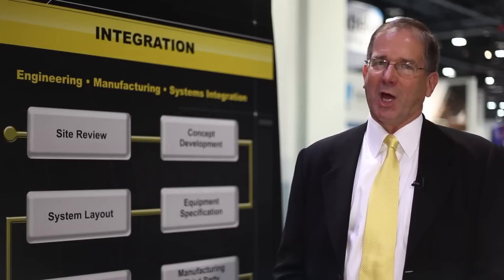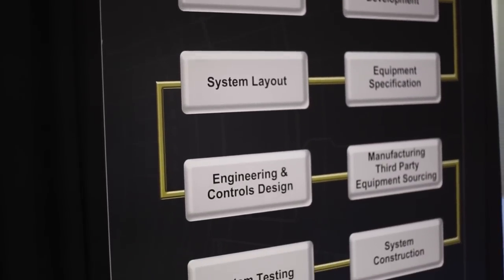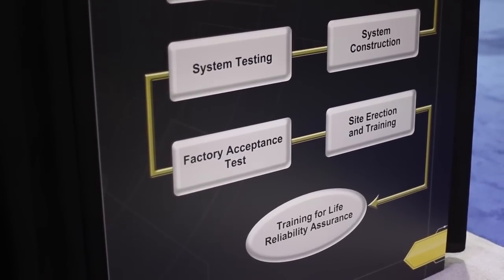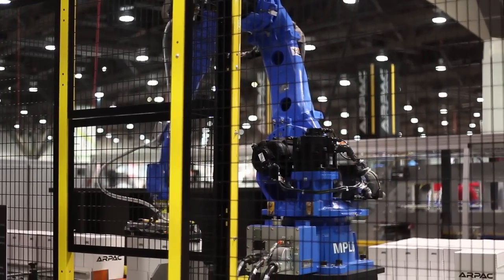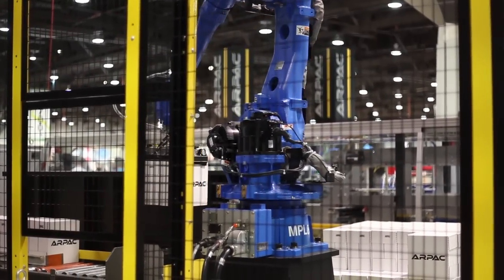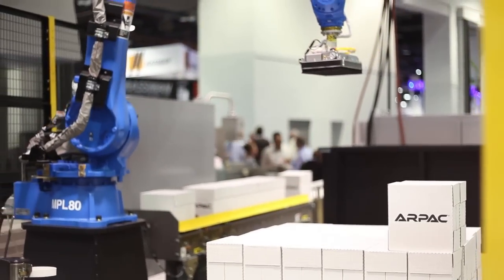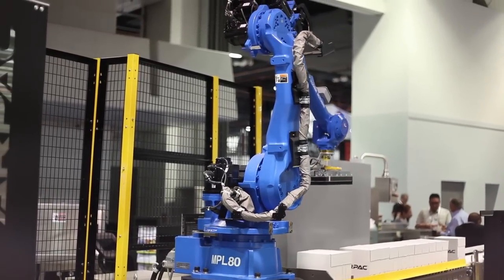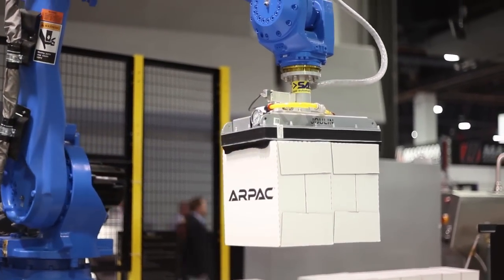Arpac Systems Integration & Robotics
Customers tell us that purchasing an integrated
packaging line from ARPAC provides:

• The quickest route from concept to production
• Up to a 50% reduction in system design and delivery time
• Up to 100% faster site start-ups
• The lowest risk option
• Single point responsibility for the project
• Properly designed accumulation, line controls, machine designs
• Tested and demonstrated as a complete system prior to shipment
• The most flexible solution
• Line is designed to accommodate potential future products
• Modular design to allow future for rate increases
• Scalable -- can be implemented in phases

As an OEM with over 30,000 packaging systems worldwide,
ARPAC specializes in systems integration. Our versatile
machines can integrate seamlessly with other manufacturers'
or each other -- not only can we modify existing lines, we can
design and deliver entire packaging systems from scratch.
Whatever your packaging situation, ARPAC has an answer
for you. If you don't see it here, we'll build it!